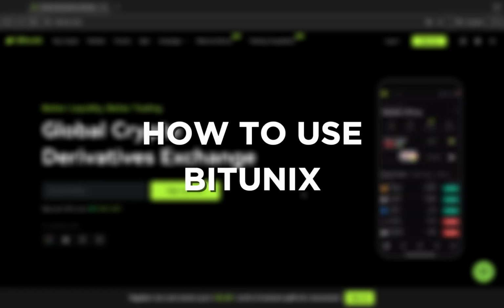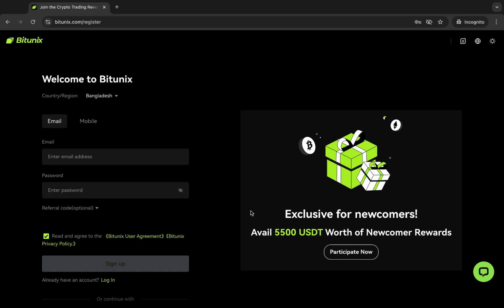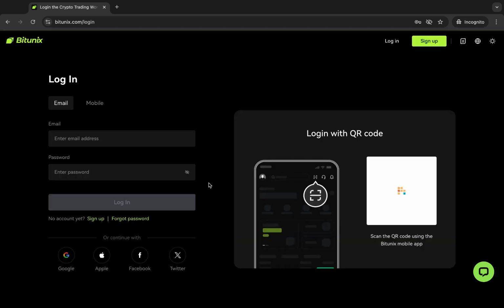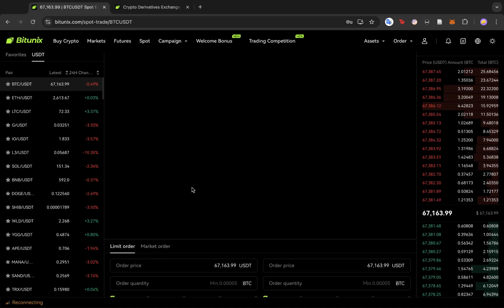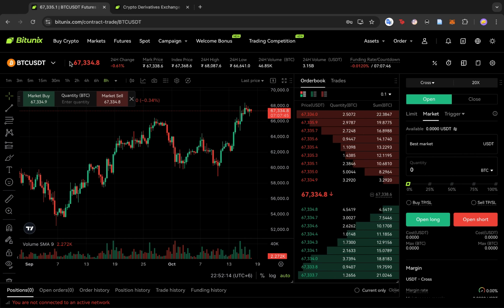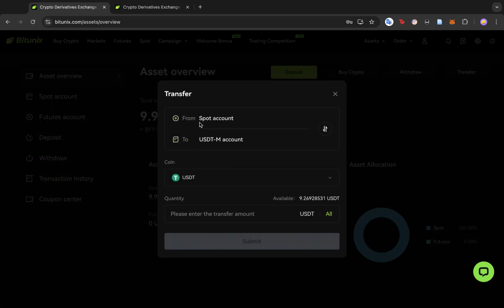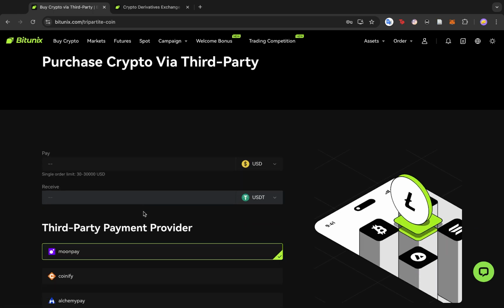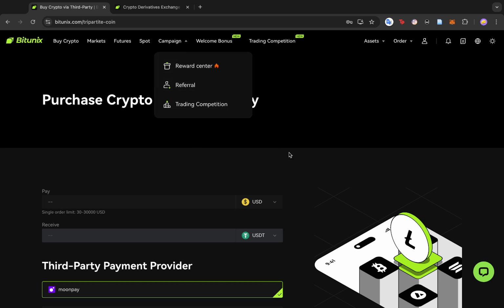How to Use Bitunix Official (Step-by-Step Guide)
Here's a guide on How to Use Bitunix Official. Hope this Bitunix guide helps you out.